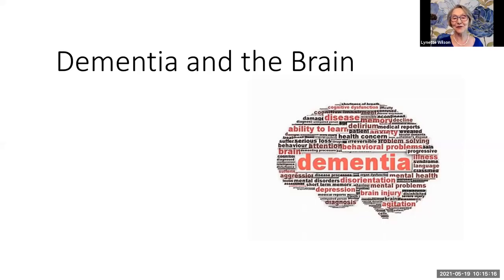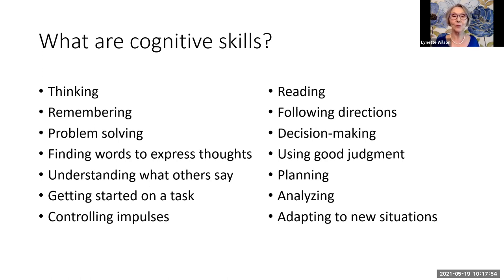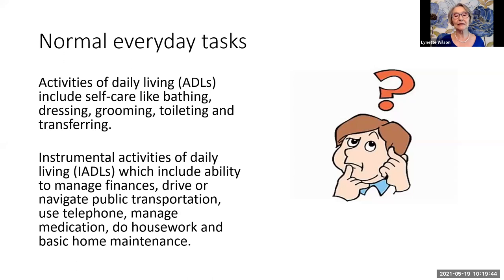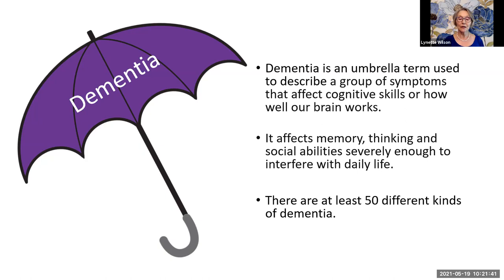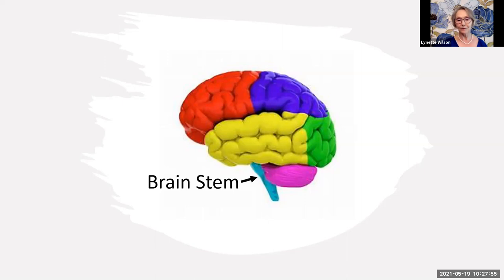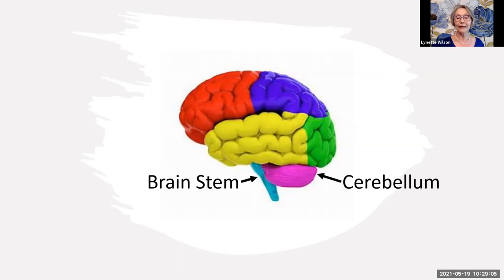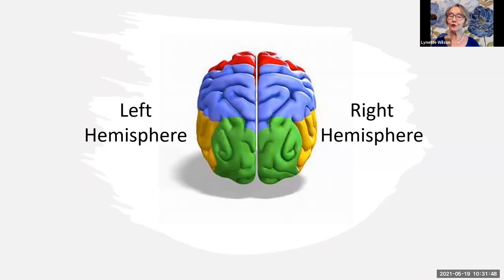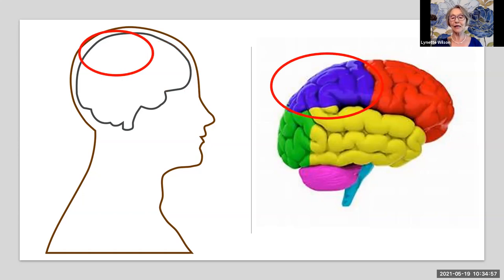Basics 1: The Brain & Dementia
This is a simple explanation of the brain's structure and how dementia impacts it.  Examples of why you may see various symptoms are given by Lynette Wilson, nurse practitioner and dementia educator.